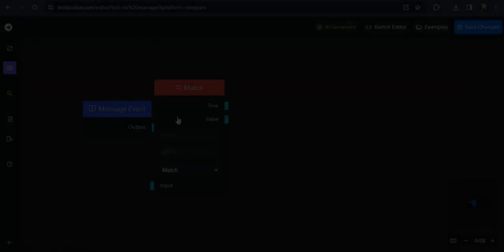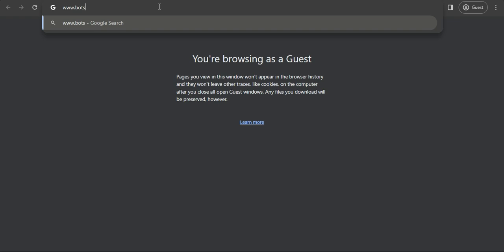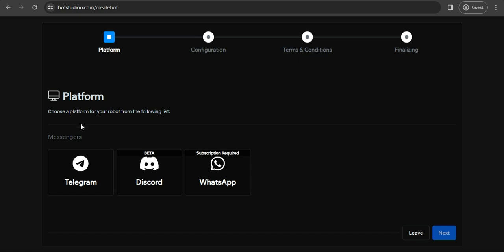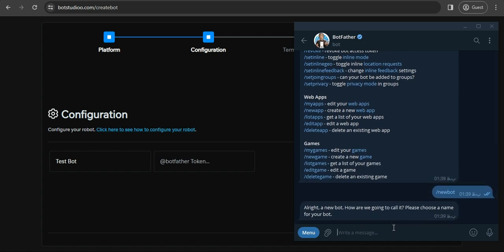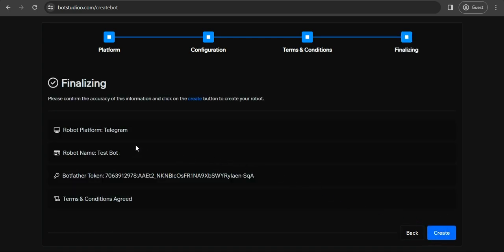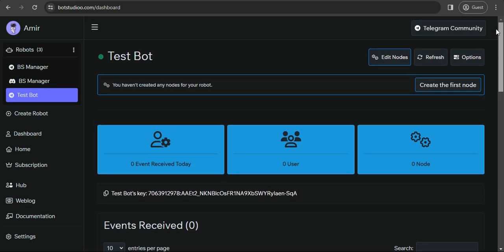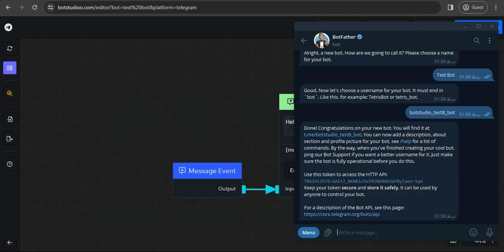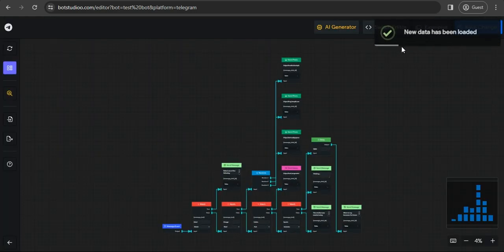How to create a Telegram bot in 3 minutes! No coding is required.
In this tutorial, we’ll see how we can create a Telegram robot without coding using Bot Studio for free. Bot Studio has an intuitive drag-and-drop editor interface that allows you to create robots with just a few clicks.

This tutorial involves the use of the @botfather Telegram bot to generate a new Telegram access token, which is then configured in Bot Studio’s robot configuration.

Don’t waste any time. and create your first robot today.

00:00 Introduction
00:28 Creating Robot
03:28 Final Word